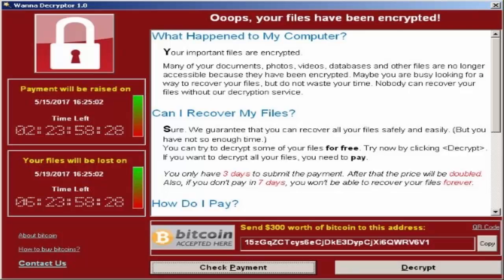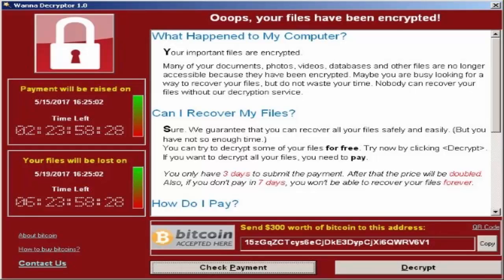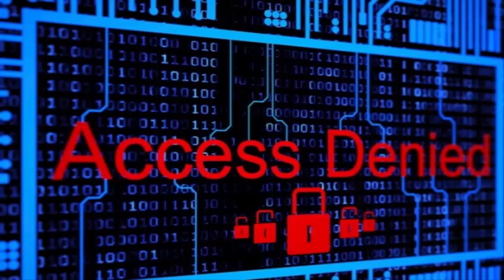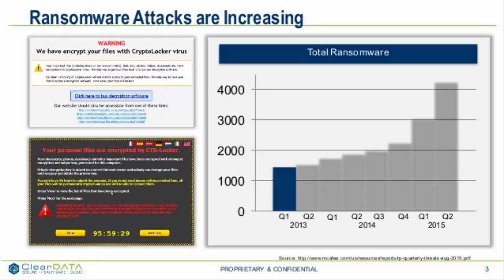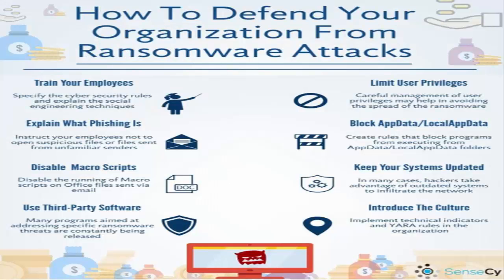what to do if i affected by ransomware or before attacked | Sharkbud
The biggest questions of now a days "What to do if attacked or How can i relieved from it". So viewers we are here now at your service.

We discussed the fully matter of RANSOMWARE or WannaCry? thread.

The mainly discussed topics are of this video is:
1) What is ransomware and how do I protect my PC from WannaCry?
2) What is ransomware?
3) How does WannaCry work?
4) Which versions of Windows are affected?
5) How can I protect my files from WannaCry?
6) Back up!
7) Don’t open attachments
8) Won’t antivirus software protect me from WannaCry?
9) My PC is infected with WannaCry. What should I do?

Please Comment any questions regarding this topic.
Thanks. Cheers.

ransomware cyber attacks 2017, ransomware attacks, how to relief from ransomware attack, ransomware how to retrieved, wannacry? attacks, wannacry? cyber attacks 2017, how can i relief from wannacry? attacks, 2017 cyber attacks, what is ransomware, what to do if affected by ransomware, what is wannacry?, why to pay for ransomware attacks, which antivirus needed for not being attacked by  ransomware, how can i pay for ransomware attacks, how to retrieve my pc from ransomware attacks, biggest cyber attacks of 2017, how to survived from ransomware, what is the best solution of ransomware, how does WannaCry work?